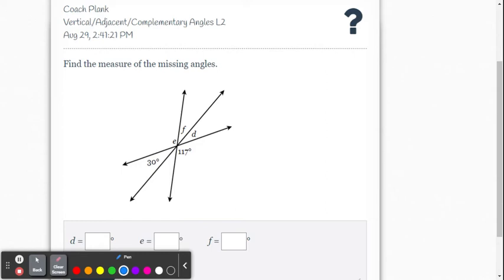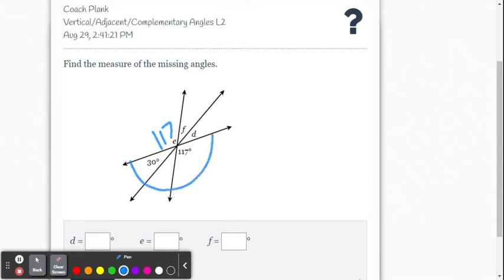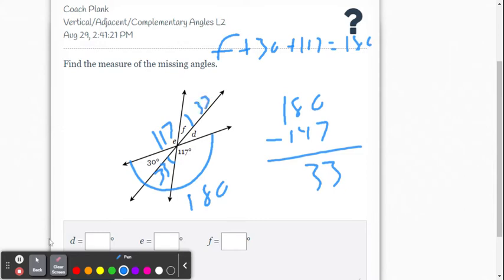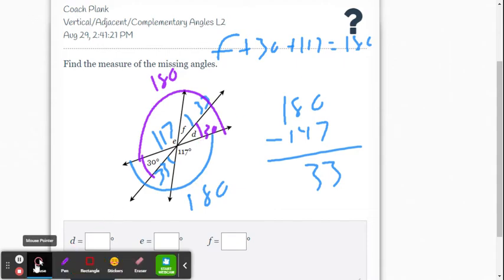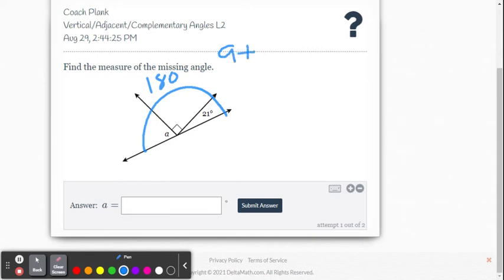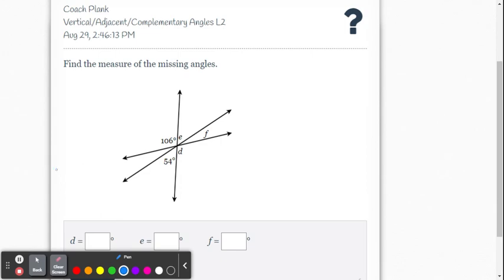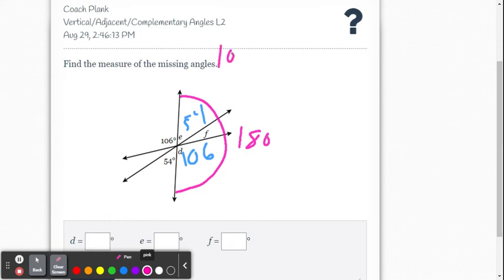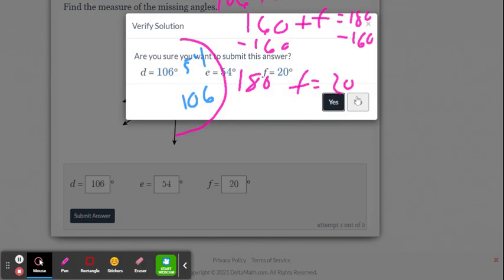DeltaMath: Vertical/Adjacent/Complementary Angles (Level 2)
This video provides instruction using three examples for basic angle relationship problems within the DeltaMath online system.